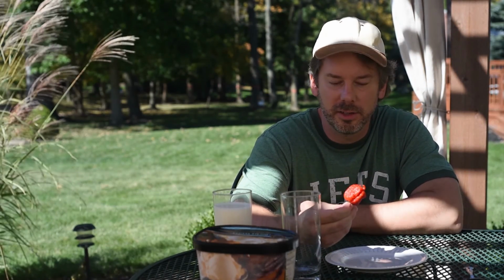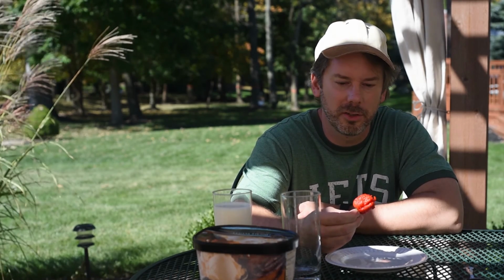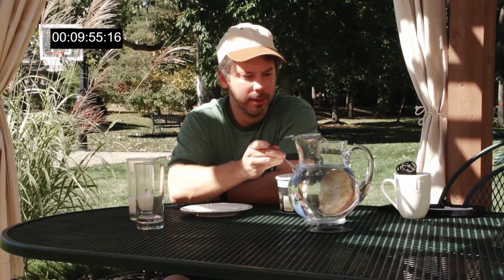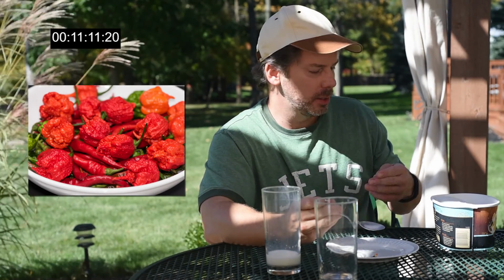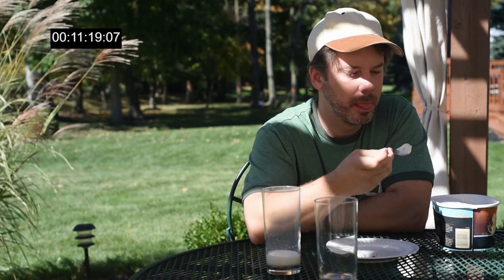Carolina Reaper Challenge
One of my hobbies for the year was to grow a Carolina Reaper plant from seed then eat a ripe pod.